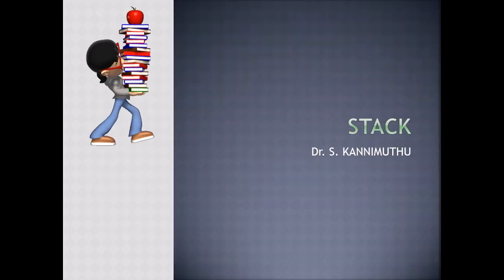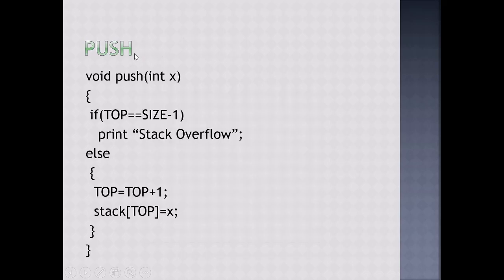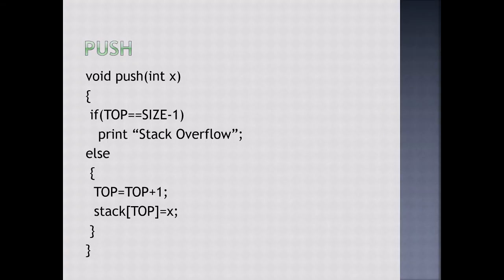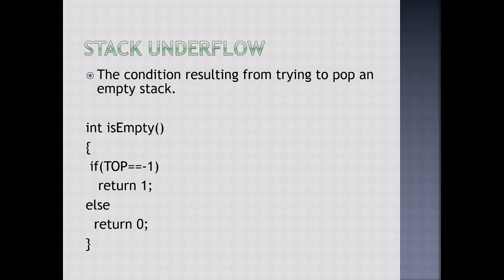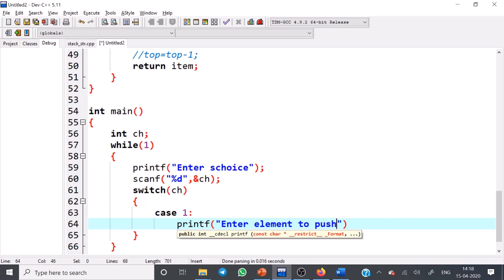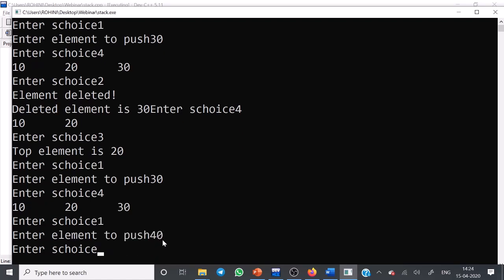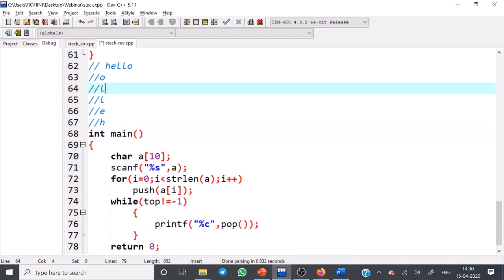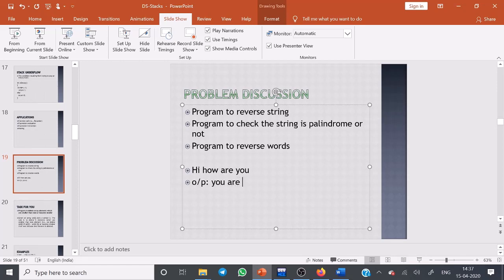Karpagam Institutions Live Stream-Center of Excellence-Algorithms:Day-12-Stack DS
Karpagam Institutions Live Stream-Center of Excellence-Algorithms:Day-12-Introduction to Stack Data Structures